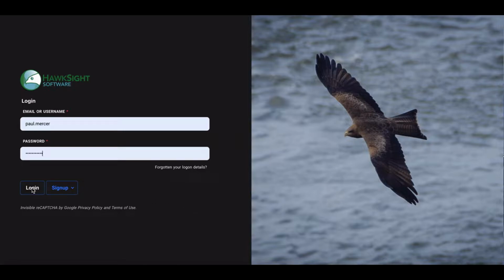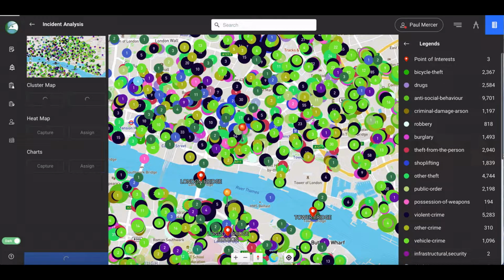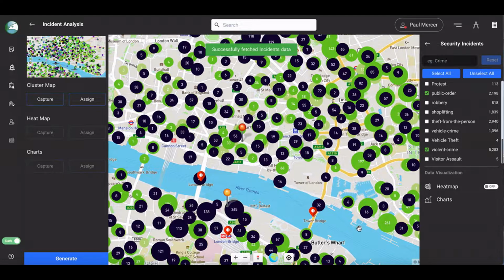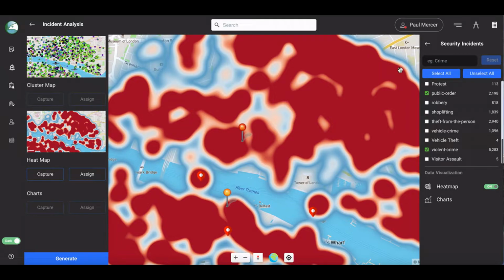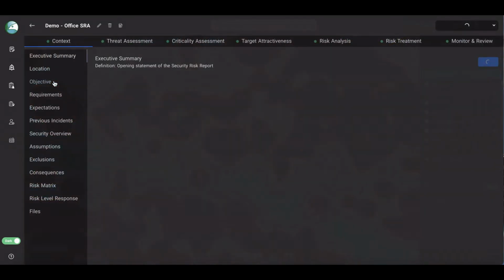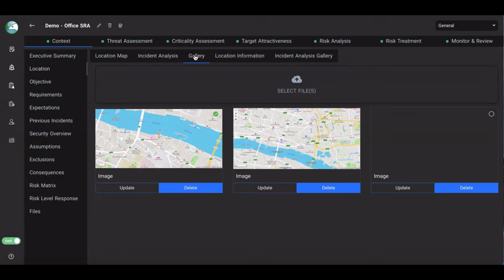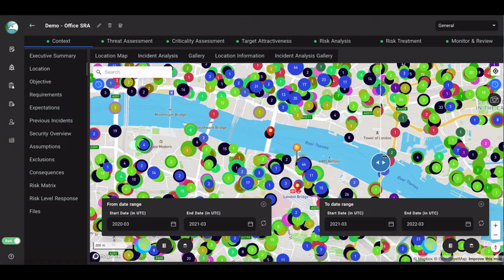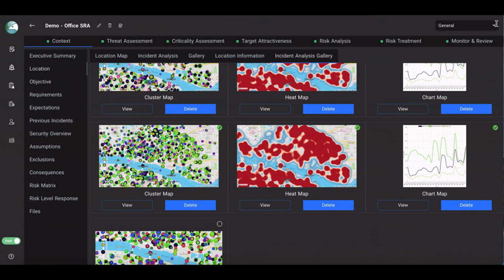Video 4 Adding Location and Incident Maps & Charts